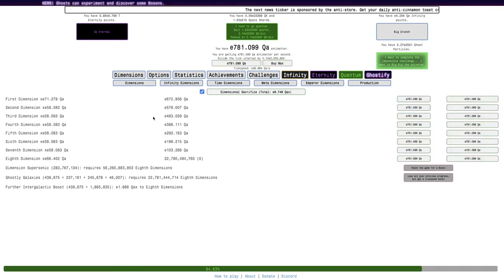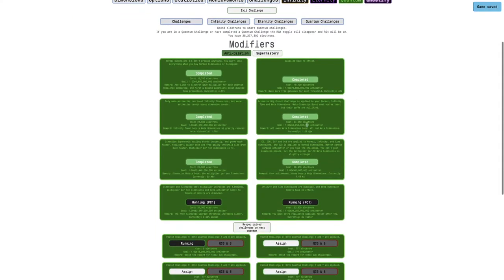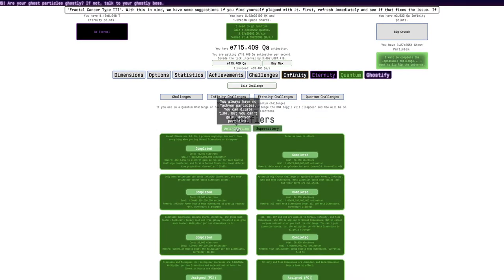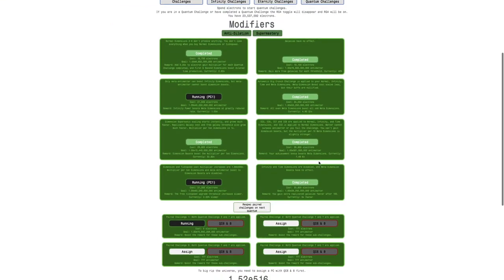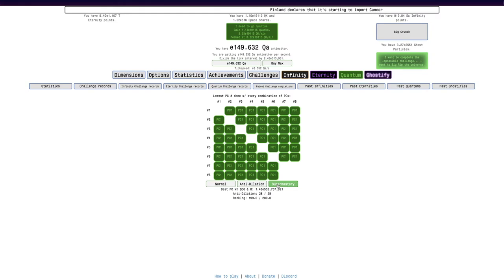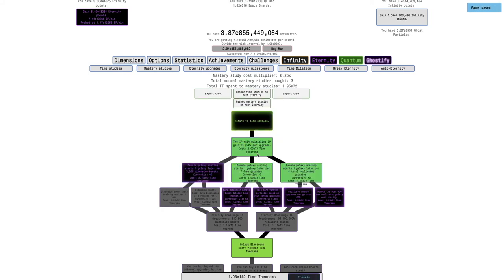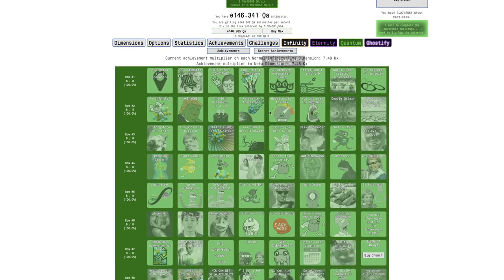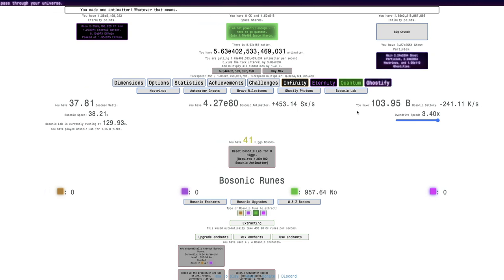Antimatter Dimensions NG+++ Episode 212: THE ULTIMATE CHALLENGE!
I am near the endgame of NG+++ now, and I've grinded all the achievements that I could get... so what now? The thing I've promised to do for over a hundred episodes! 150 episodes ago, I unlocked a mechanic known as Paired Challenges. I was able to conquer 4 of them to reach the next mechanic, and 25 episodes later, I conquered a total of 24 to reach Big Rip. But now, can I conquer ALL of them? And can I conquer ALL of them with EVERY RESTRICTION thrown at me?! Watch to find out! Hope you enjoyed!